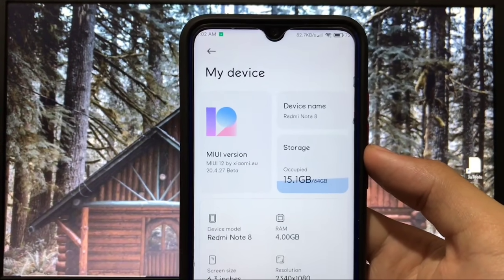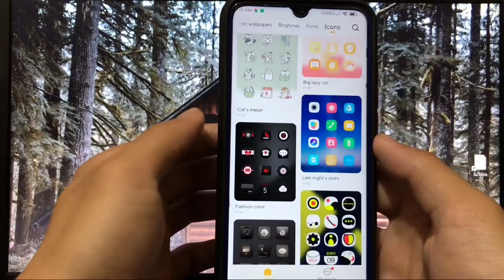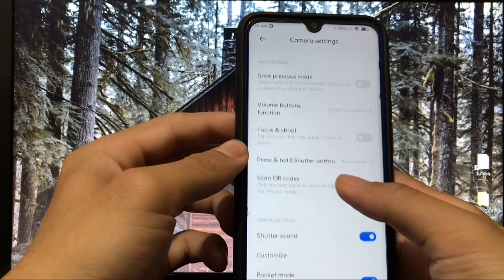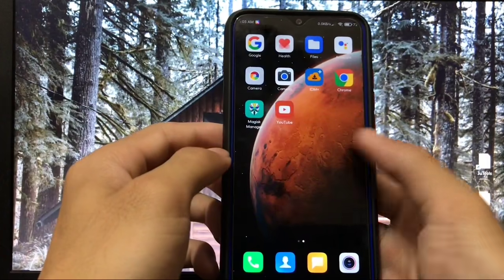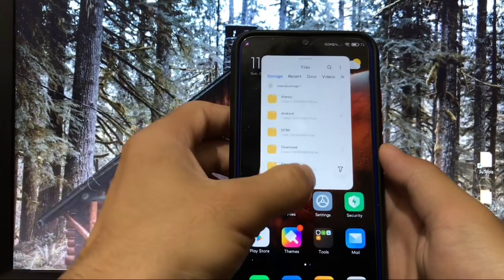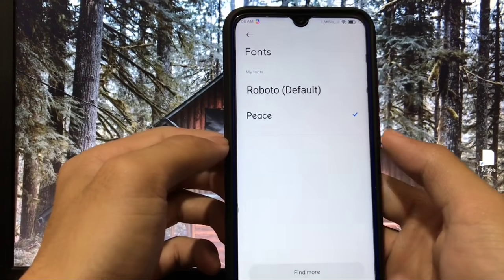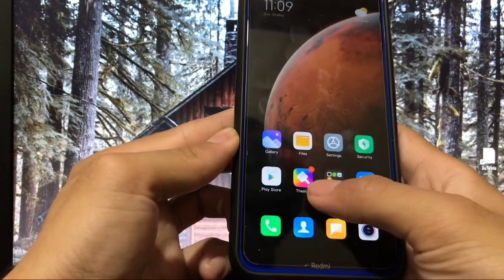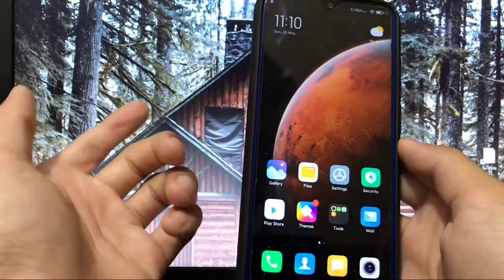[MIUI 12] Xiaomi EU 20.4.27 Beta REVIEW ft Redmi Note 8 | GSI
In this Video, I am gonna show you [MIUI 12] Xiaomi EU 20.4.27 Beta REVIEW ft Redmi Note 8 | GSI. Make Sure to watch this video till the end to understand everything.

[Process is same, ROM file is for Ginkgo/Redmi Note 8

GSI link above.